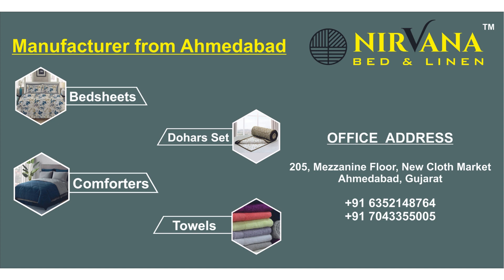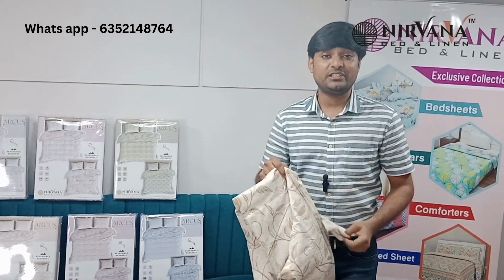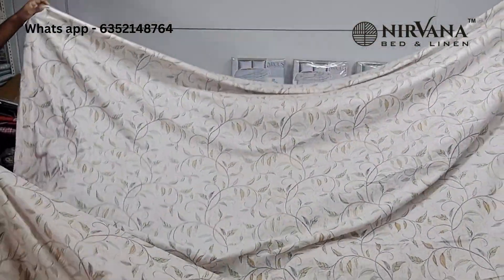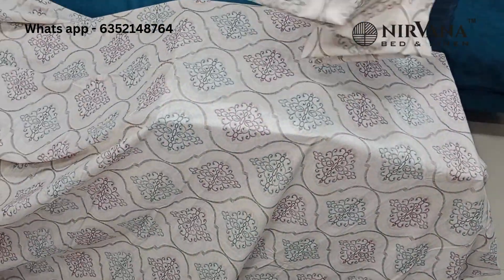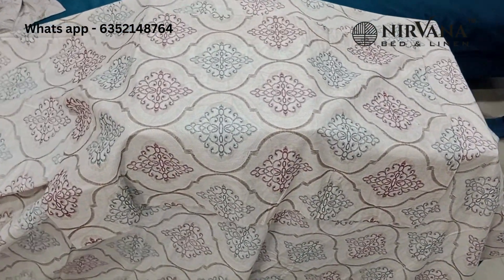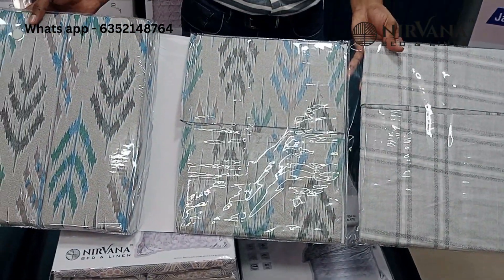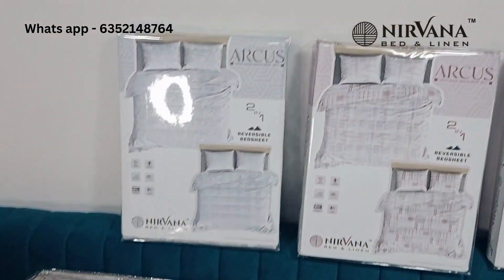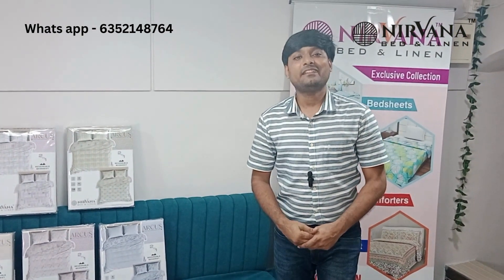100% Cotton Reversible Bedsheet with 4 pillow covers (Ahmedabad) / Manufacturer / 100% Cotton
Reversible King Size Bedsheet direct from manufacturer from Ahmedabad. 108*108 Inches (9*9 ft) (274*274 Cms) .

if u like pls.

We also Manufacturing Cotton Bedsheet, AC Dohar , Comforter in Ahmedabad. Pan India delivery available.
We also customize Packing as per customer requirement. We also take corporates Order / Gifting Order as per your requirement.
We welcome Wholesaler, Reseller, Shopkeeper, Trader, Small Business Person, Start Up.

For Visit
Display Office Address - 205, Mezzanine Floor, New Cloth Market, Ahmedabad, Gujarat.

bedsheet wholesale market
panipat bedsheet wholesale market
bedsheet wholesale market in kolkata
bedsheet wholesale market in delhi
bedsheet wholesale
wholesale bedsheet market in delhi
bedsheet wholesale market in mumbai
cotton bedsheet wholesale market
jaipuri bedsheet wholesale market
bedsheet wholesale market in panipat
kolkata bedsheet wholesale market
bedsheet wholesale market delhi
bedsheet wholesale market in hyderabad
solapur bedsheet wholesale market
panipat wholesale bedsheet market
bedsheet wholesale market in surat
bedsheet wholesale market kolkata
wholesale bedsheet market in kolkata
bombay dyeing bedsheet wholesale market
ludhiana bedsheet wholesale market
bedsheet wholesale market in chennai
erode bedsheet wholesale
ahmedabad bedsheet wholesale market
wholesale bedsheet
wholesale bedsheet market in mumbai
surat bedsheet wholesale market
bhiwandi bedsheet wholesale market
double bedsheet with pillow cover price
double bed ki bedsheet
double bedsheet
double bed bedsheet
meesho double bedsheet haul
double bedsheet haul
bedsheet double bed
elastic double bedsheet
cotton double bedsheet
cotton dohar for summer
cotton dohar
cotton dohar wholesale market
ac dohar blanket
dohar
dohar blanket
king size bedsheet
king size bedsheet haul
meesho king size bedsheet haul
bedsheet king size
cotton bedsheet king size
king bedsheet size

For More detail Contact above Mobile Number